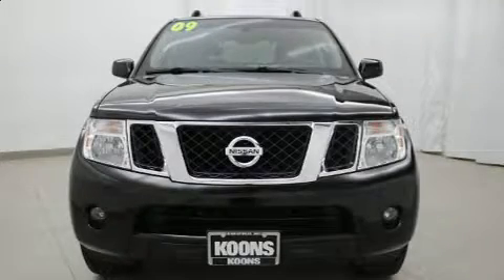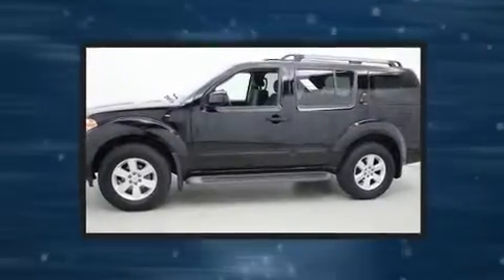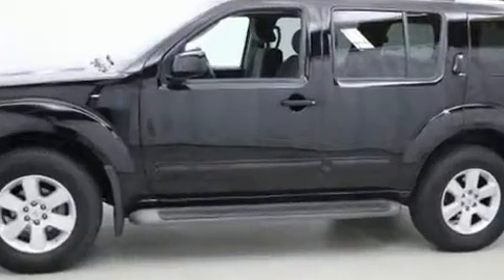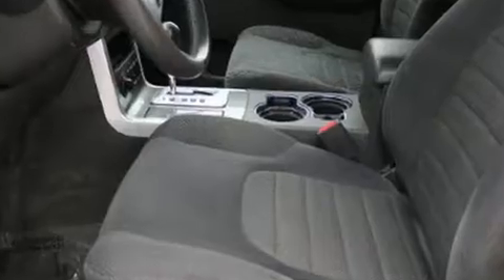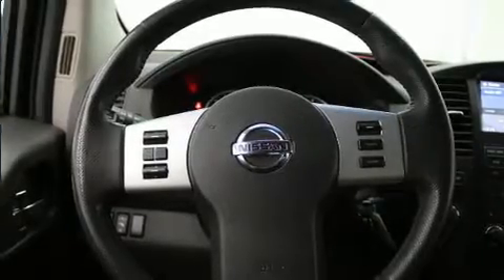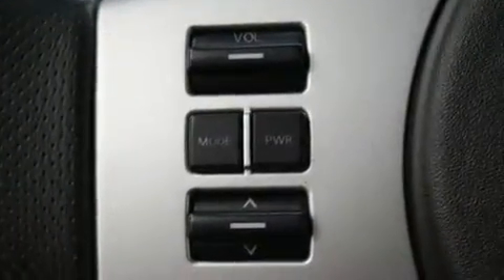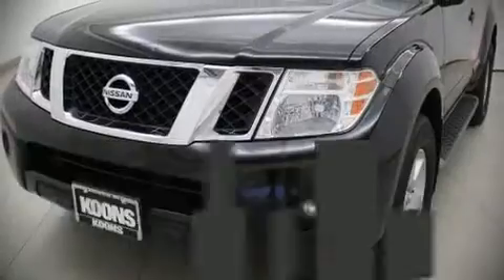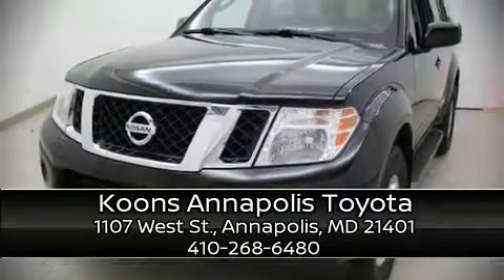2009 Nissan Pathfinder SE in Annapolis, MD 21401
1107 West St.

Take command of the road in the 2009 Nissan Pathfinder. Under the hood you'll find a 6 cylinder engine with more than 250 horsepower, and for added security, dynamic Stability Control supplements the drivetrain. Four wheel drive allows you to go places you've only imagined. Nissan infused the interior with top shelf amenities, such as: power trunk closing assist, a tachometer, speed sensitive wipers, power door mirrors, an overhead console, a roof rack, and air conditioning. Third row seats provide an even greater maximum passenger capacity. Premium sound drives 6 speakers, providing you and your passengers a sensational audio experience. Safety equipment has been integrated throughout, including: dual front impact airbags, traction control, anti-whiplash front head restraints, ignition disabling, and 4 wheel disc brakes with ABS. It also arrives with a Carfax history report, providing you peace of mind with detailed information. We pride ourselves on providing excellent customer service. Please don't hesitate to give us a call.